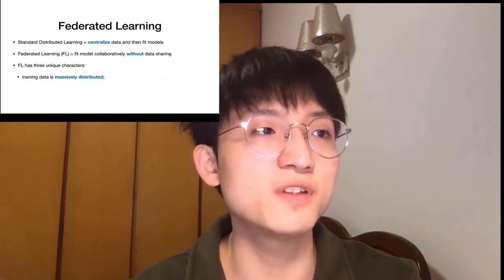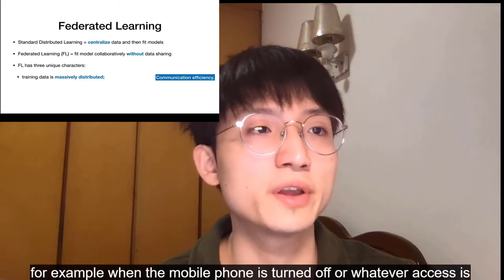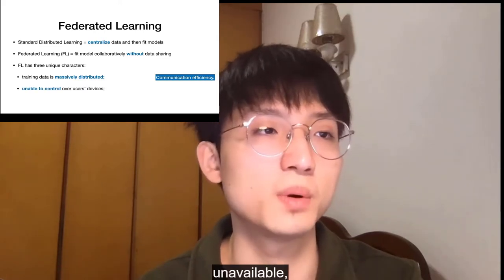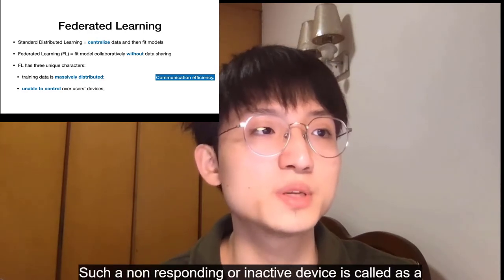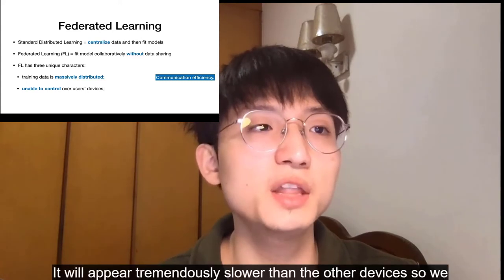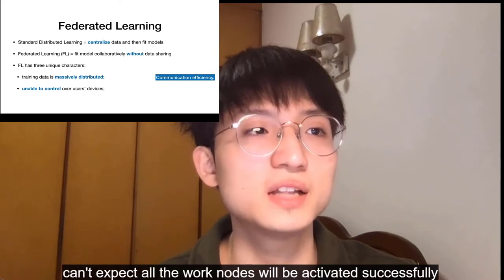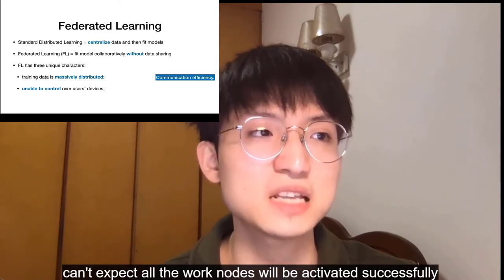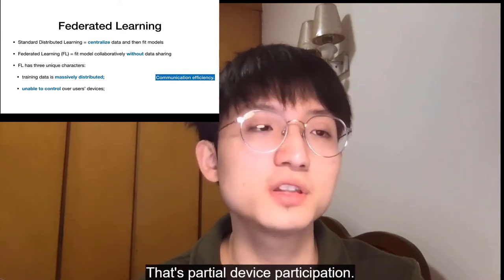On the Convergence of FedAvg on Non-IID Data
Xiang Li, Kaixuan Huang, Wenhao Yang, Shusen Wang, Zhihua Zhang

Abstract: Federated learning enables a large amount of edge computing devices to jointly learn a model without data sharing. As a leading algorithm in this setting, Federated Averaging (\texttt{FedAvg}) runs Stochastic Gradient Descent (SGD) in parallel on a small subset of the total devices and averages the sequences only once in a while. Despite its simplicity, it lacks theoretical guarantees under realistic settings. In this paper, we analyze the convergence of \texttt{FedAvg} on non-iid data and establish a convergence rate of for strongly convex and smooth problems, where is the number of SGDs. Importantly, our bound demonstrates a trade-off between communication efficiency and convergence rate. As user devices may be disconnected from the server, we relax the assumption of full device participation to partial device participation and study different averaging schemes; a low device participation rate can be achieved without severely slowing down the learning.  Our results indicate that heterogeneity of data slows down the convergence, which matches empirical observations. Furthermore, we provide a necessary condition for \texttt{FedAvg} on non-iid data: the learning rate must decay, even if the full gradient is used; otherwise, the solution will be away from the optimal.